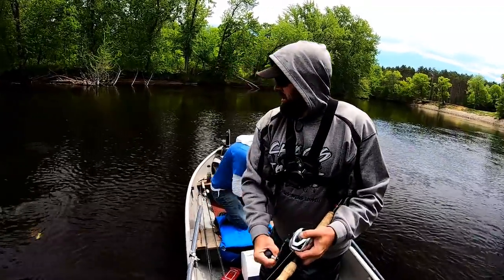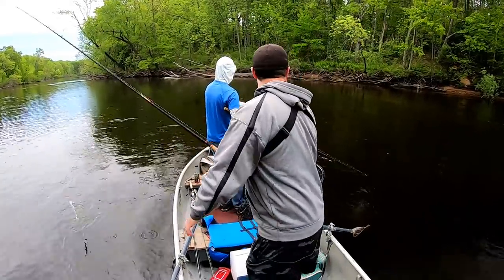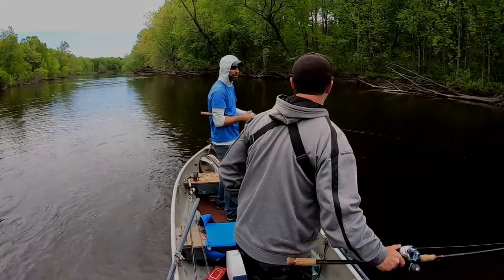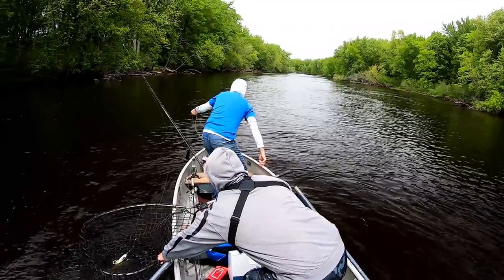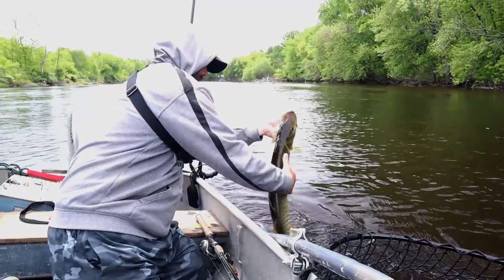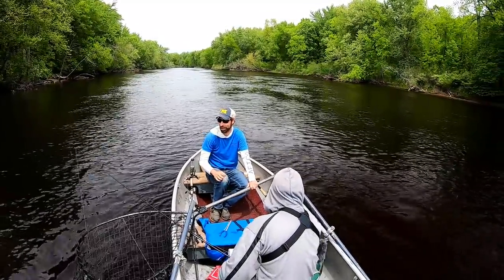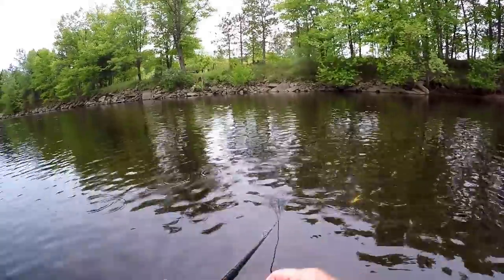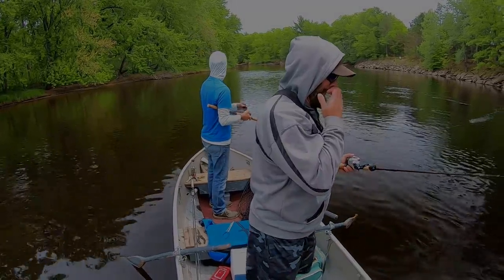NORTHERN WISCONSIN MUSKY OPENER!! - River Muskies in a Small Boat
Nathan and I ditch the 17 ft Crestliner in favor of the little 12 ft Alumacraft in order to explore a small river for the Northern Wisconsin musky opener. We know there are muskies in this river, but we're not sure how far up it they come to spawn, so this is just a shot in the dark. It doesn't take long to make contact with the first of 12 muskies that we saw this day. A white 8" Lee Lures Pelagic Swim was the star bait of the trip.